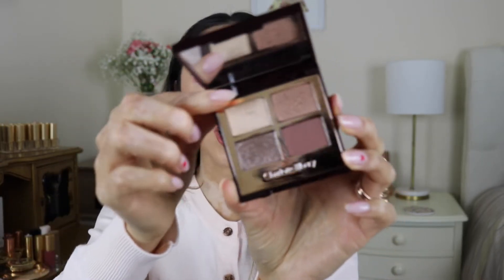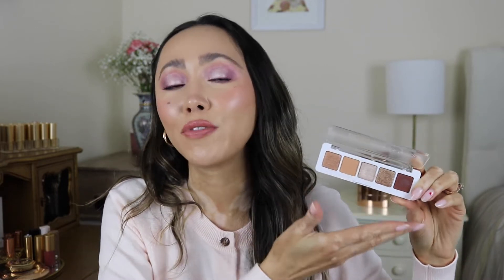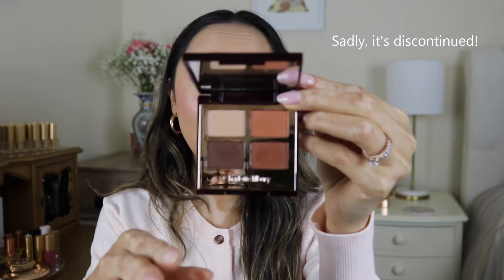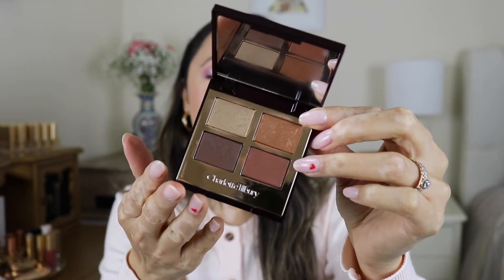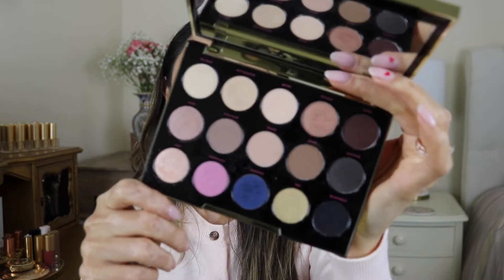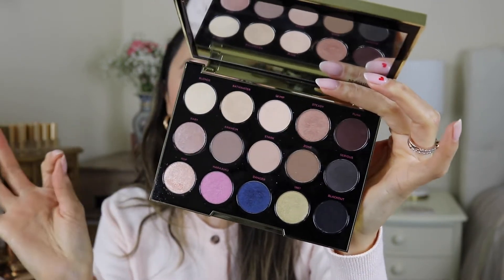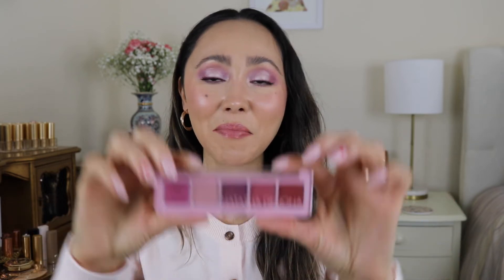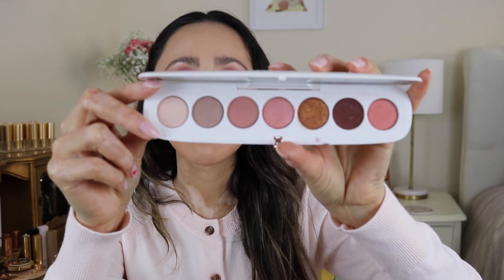ALL ABOUT MY EYESHADOW PALETTES Part 2! Eyeshadow Palette Tag! 😍